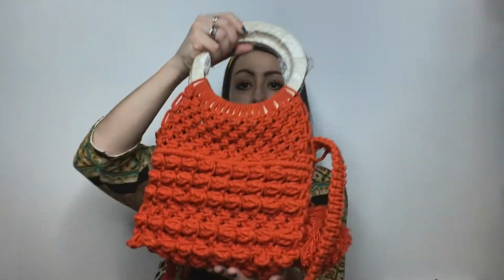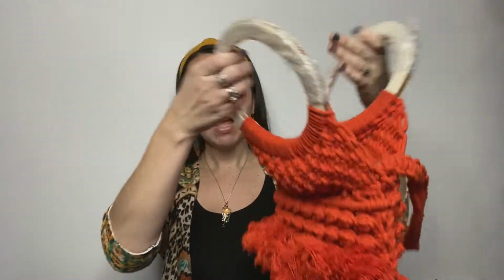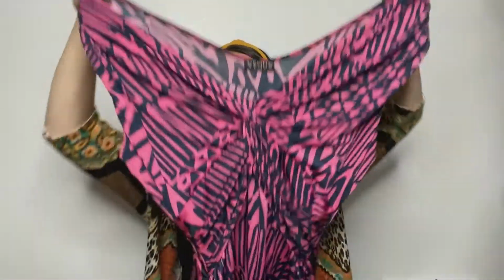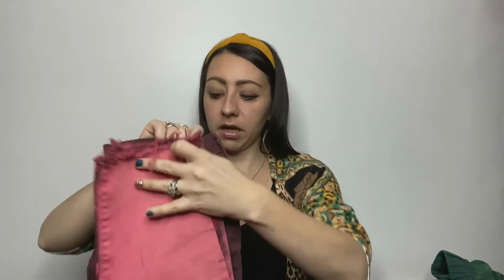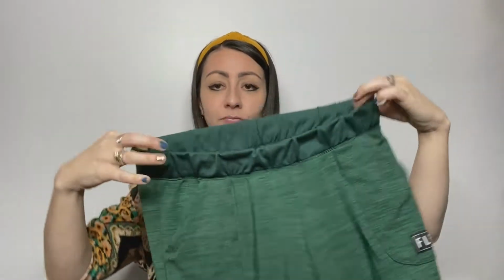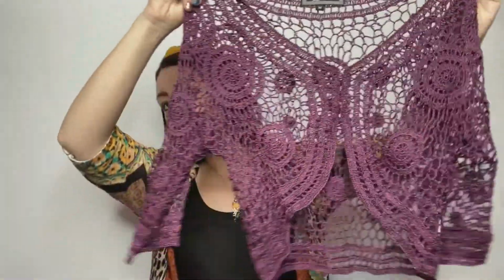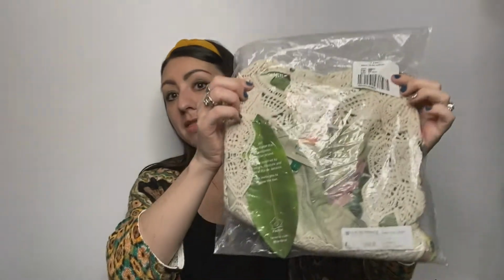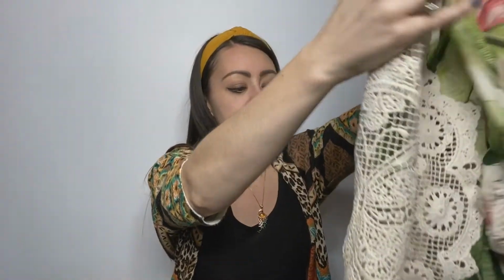What SOLD in 2 Days on Ebay, Poshmark, Depop, & Etsy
See Something you like in my videos? Check out my Poshmark Closet@Nicole__Brown